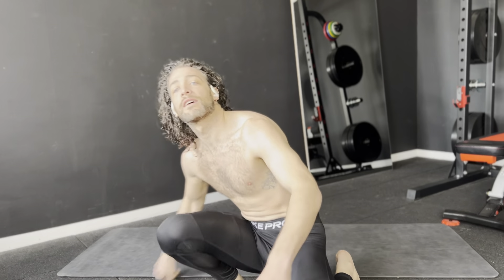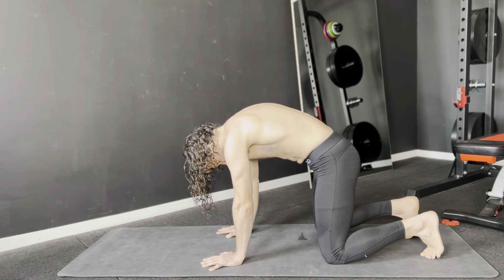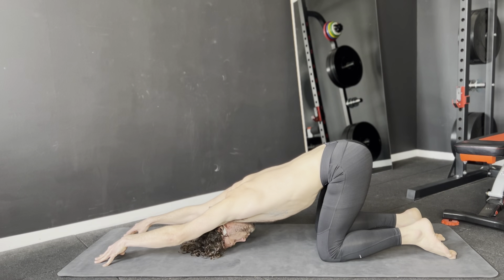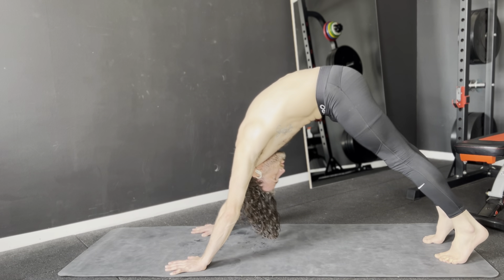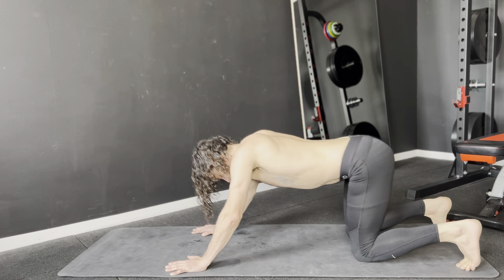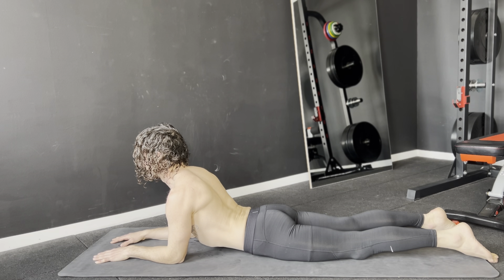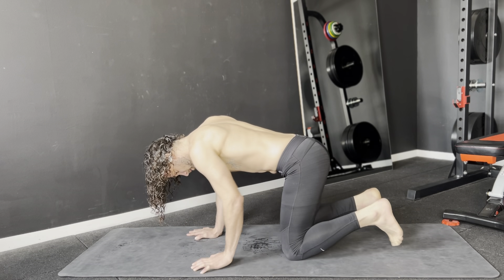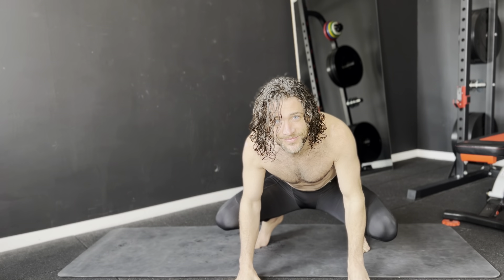Gradual Cold Day159 - WE WORKOUT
Let me know if you have any questions and how your breath work and cold exposures are going in the comment section below and hit subscribe so that you make sure you start on time with each video!

Love,
Coach Noah

*This method is suitable for everyone, but does require a basic level of health. Out of precaution, I advise against participation during pregnancy, or if you are epileptic. People with cardiovascular issues, or any other serious health conditions should always consult a medical professional before starting the Wim Hof Method.